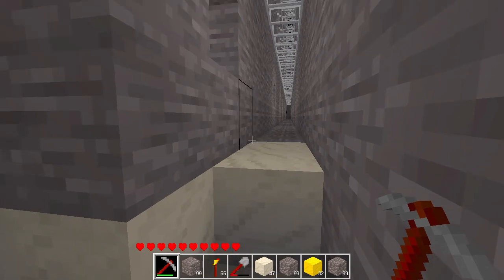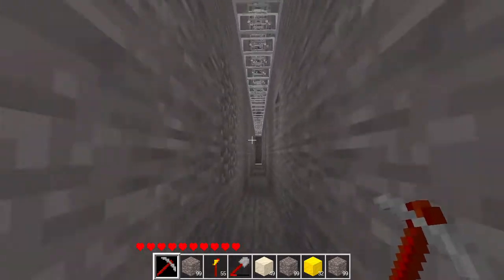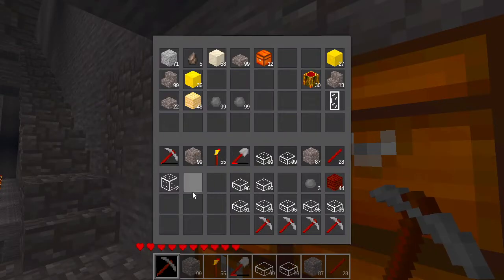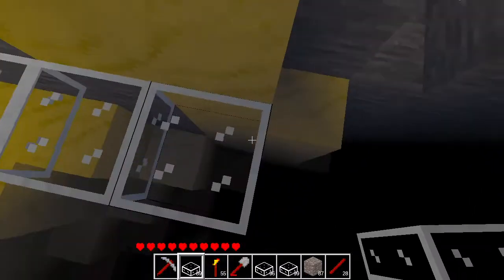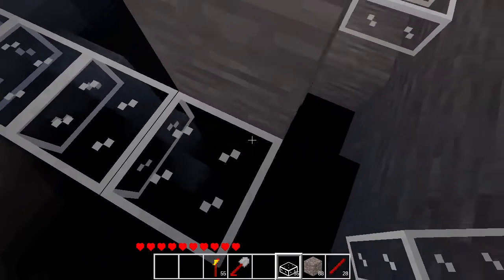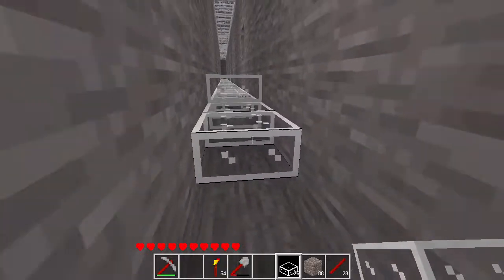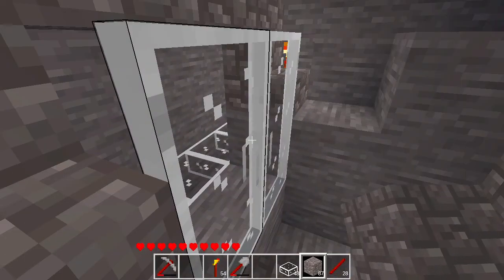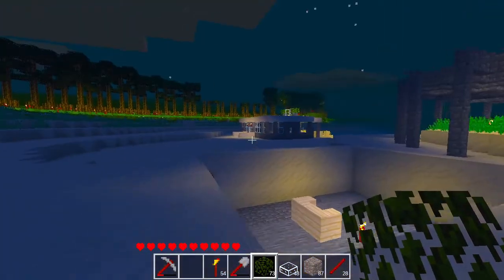Minetest Gameplay Part 113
Today I'm done with floor number 10! Maybe it's time to switch things up? Another tower floor may soon be in order...